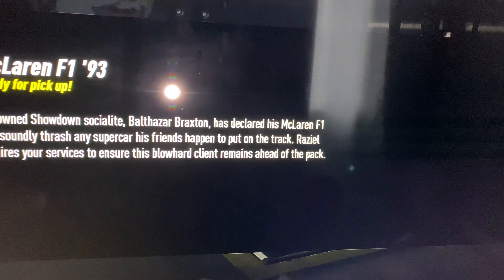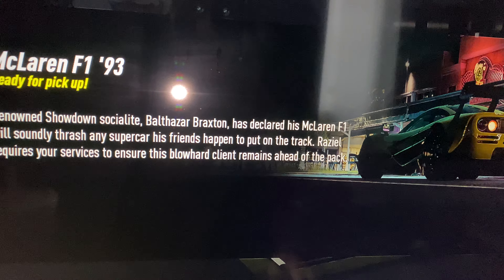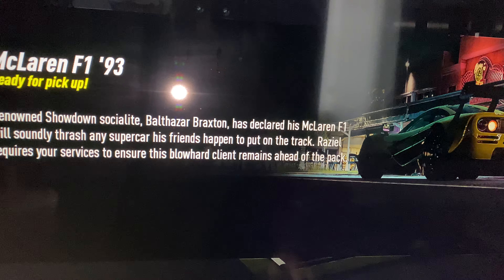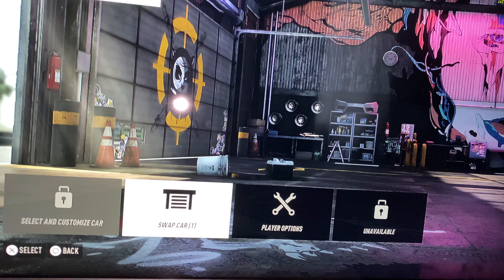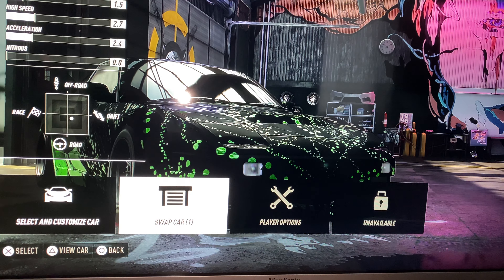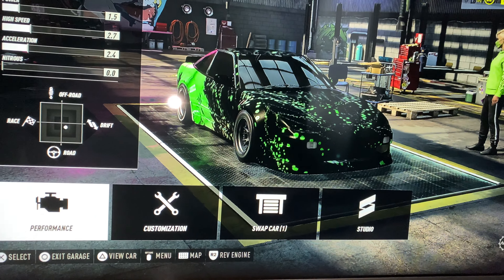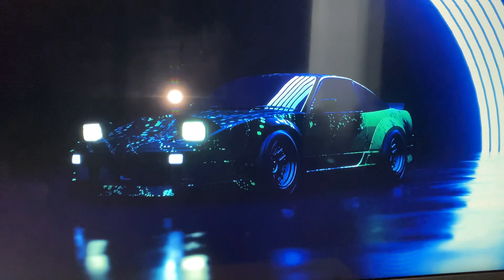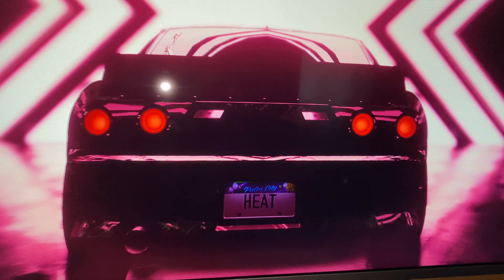NFS HEAT | Selling Cars and Getting ready to buy McLaren F1